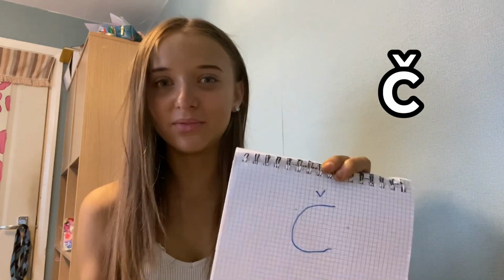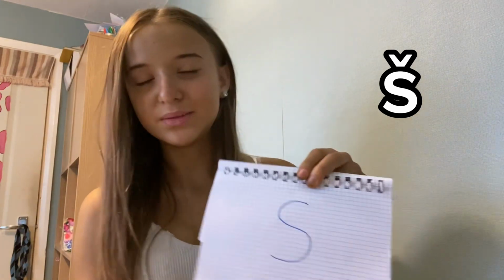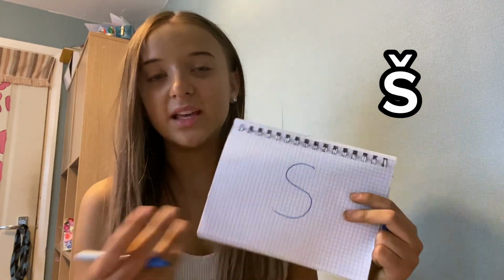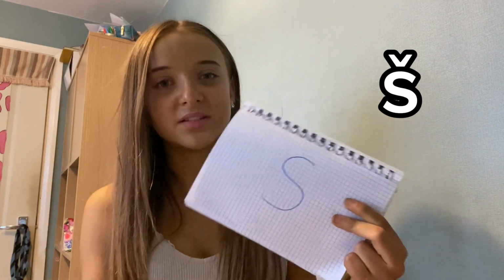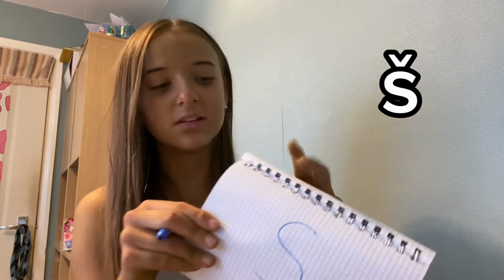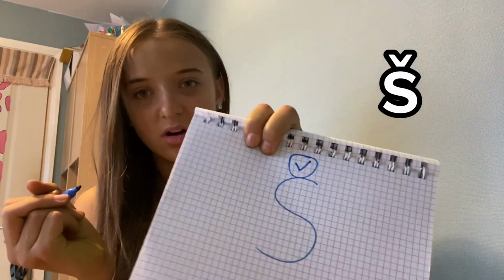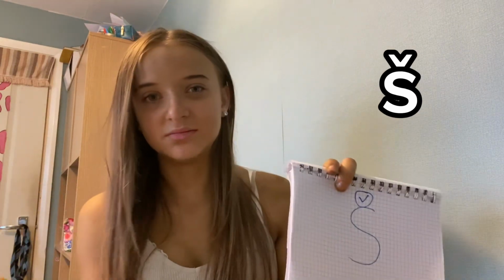Learn Simple Slovak Letters Pronunciation ! 🇸🇰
Hi! My name is Julia and i’m from Uk and i’m fluent in Slovak Language, my parents are from Slovakia so  ethnicity is Slovakian.

I hope this video helped you to be able to pronounce these 4 letters easily. I apologise if my explanation isn’t very well.